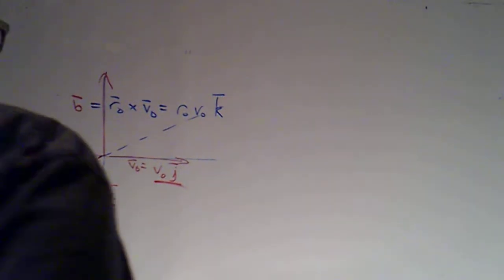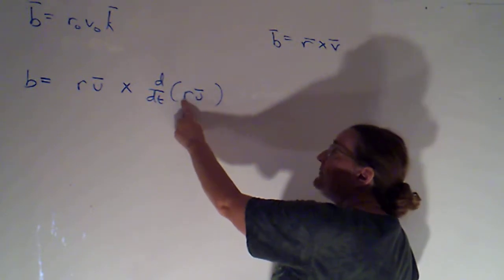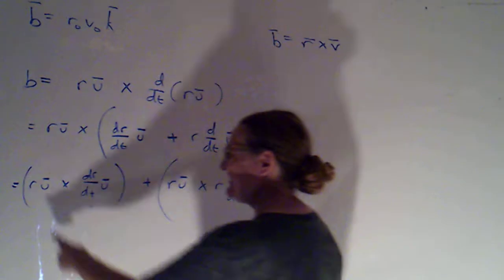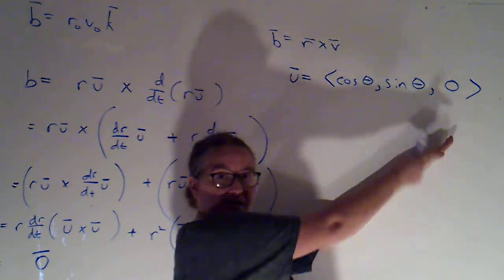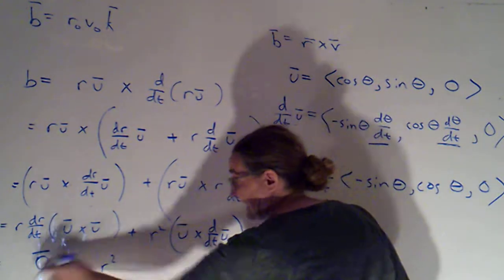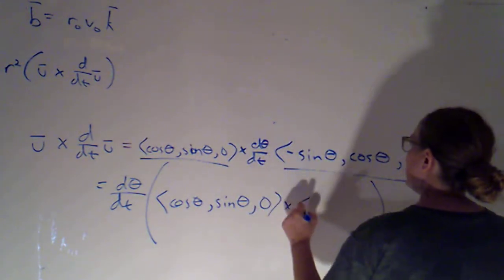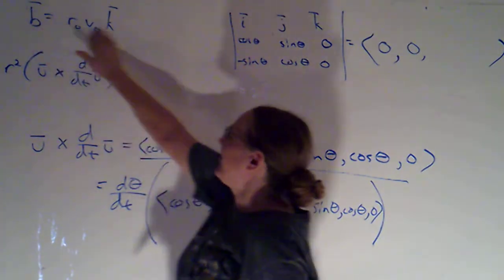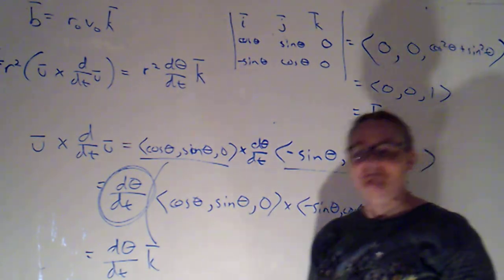3C Kepler part 4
Characterizing b.